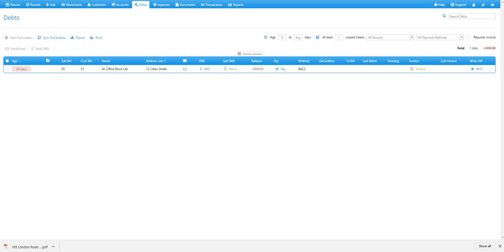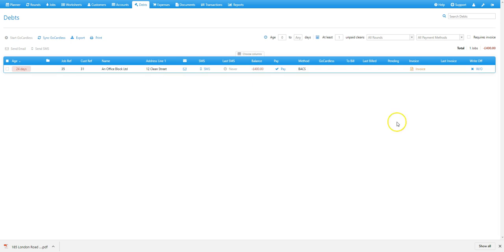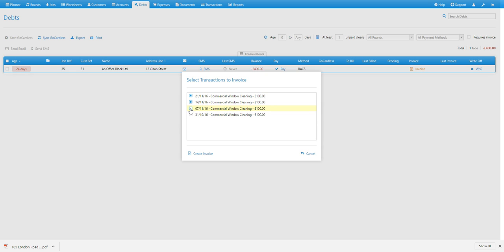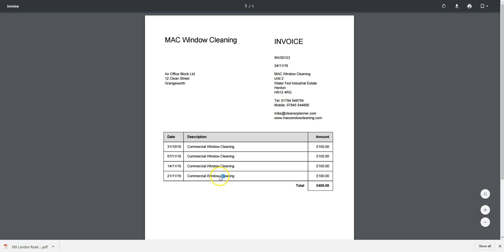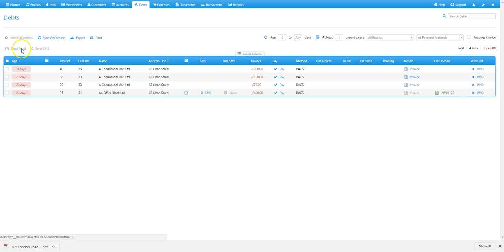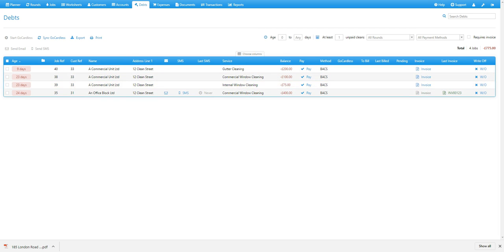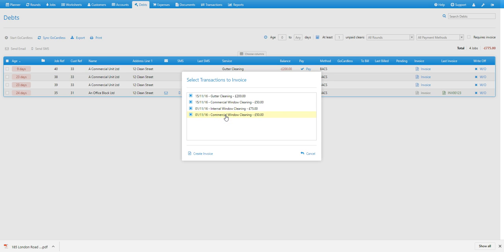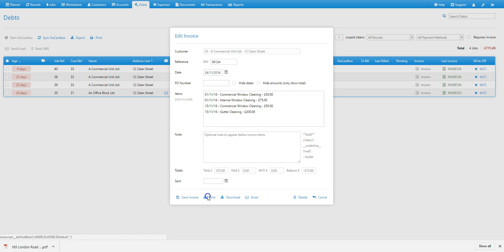How to Add Multiple Transactions and Jobs to an Invoice - CleanerPlanner Window Cleaning Software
This video tutorial guides you through adding multiple transactions and jobs to an invoice on CleanerPlanner.